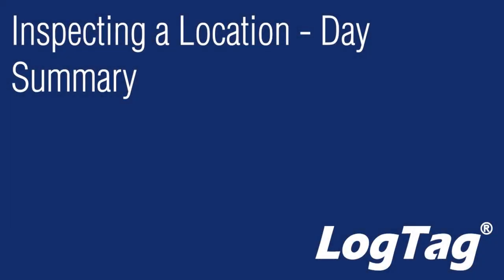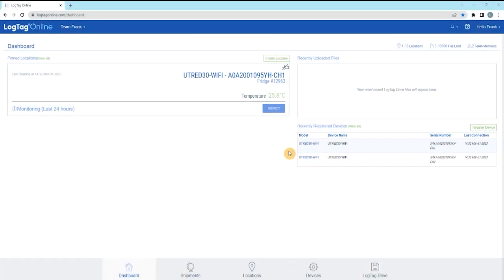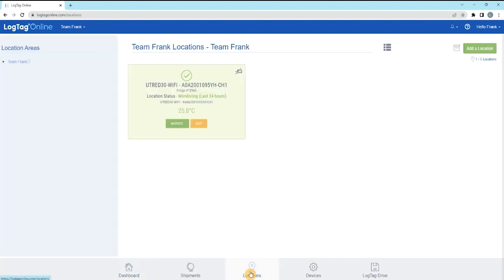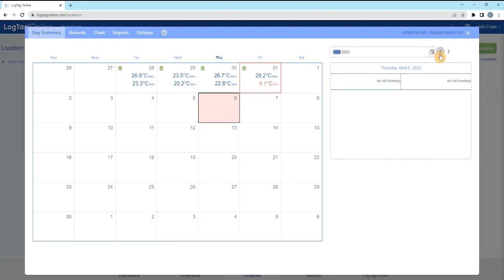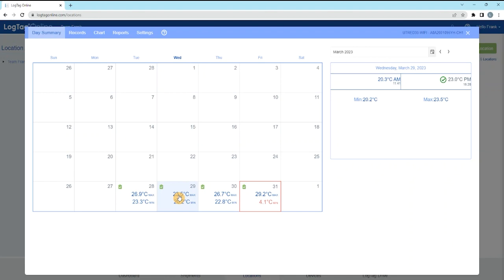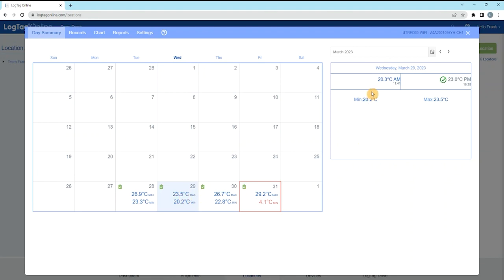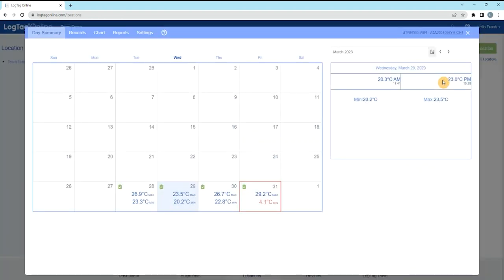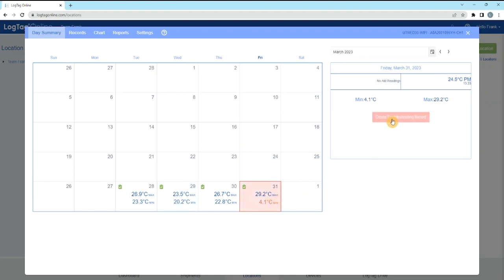Inspecting a Location Day Summary